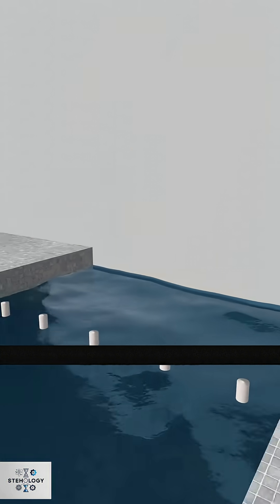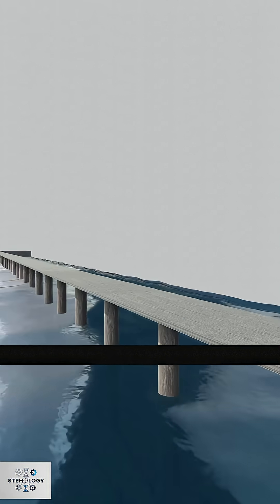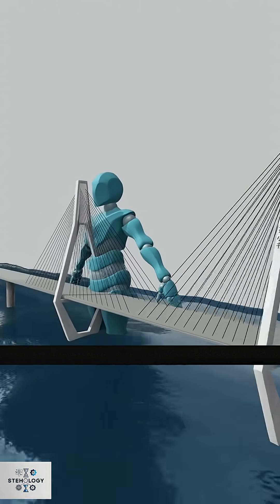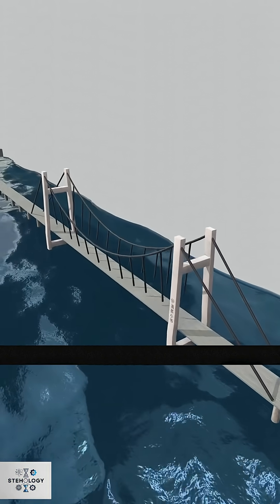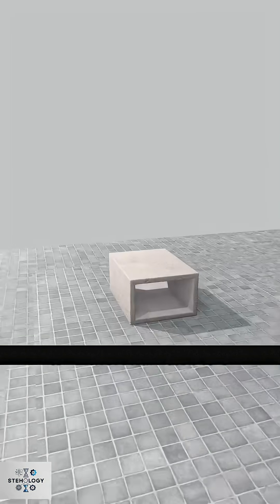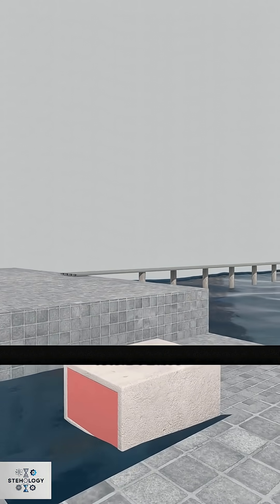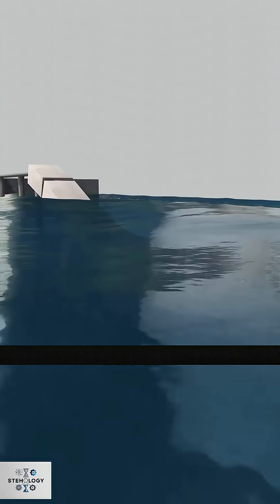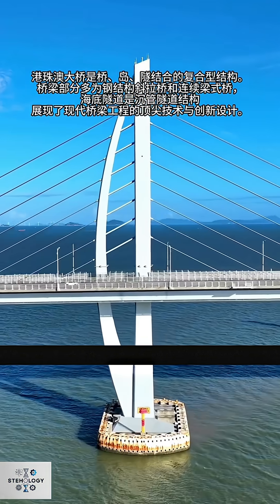The Insane Engineering of the World's Longest Sea Bridge